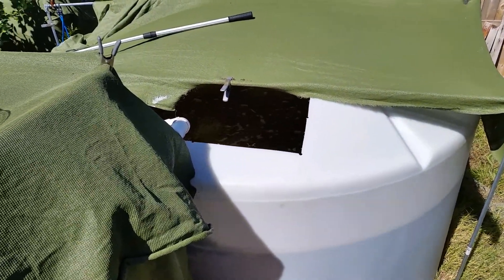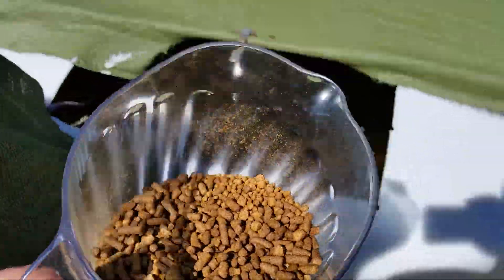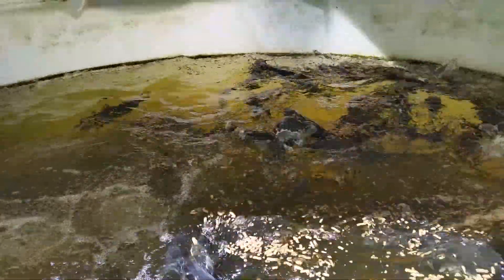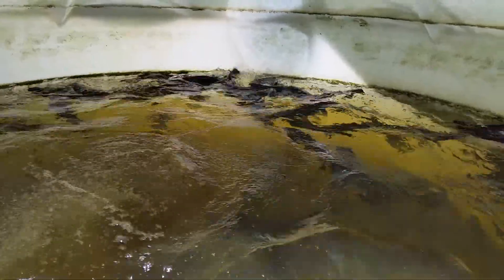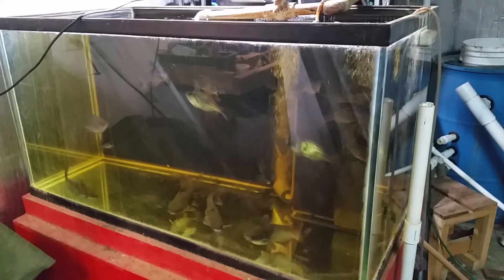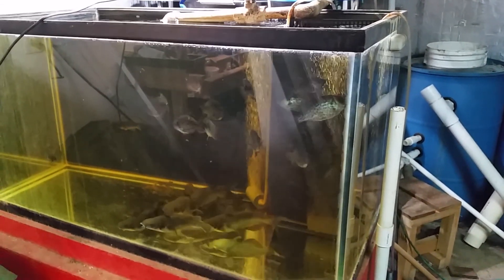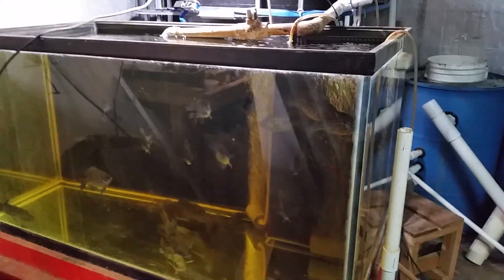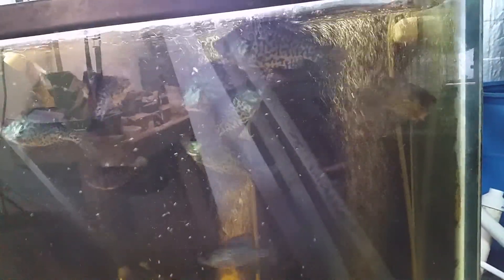Sept30, 2017 Update on Channel Catfish and Black Crappie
~100 large-ish ~1 lb channel catfish outdoors in 1250 gallon tank (aquaponics)
~12 feed trained black crappie indoors (aquaculture)

The crappie part starts at about :52